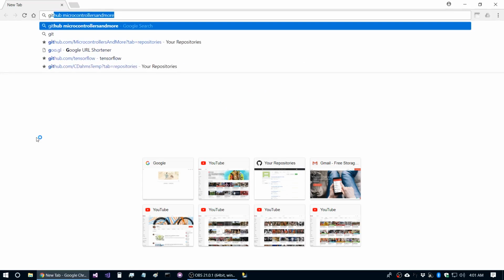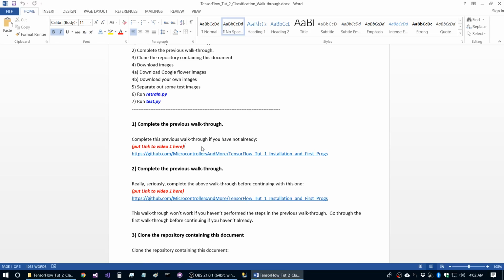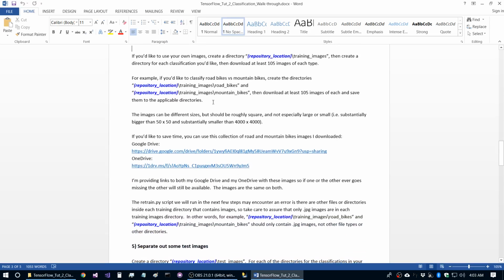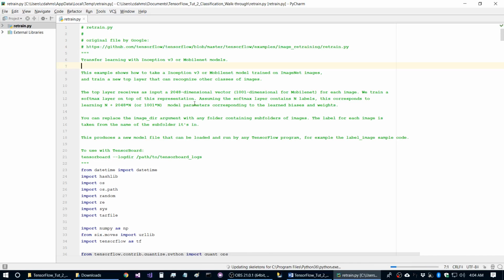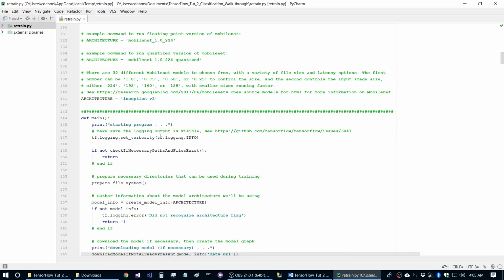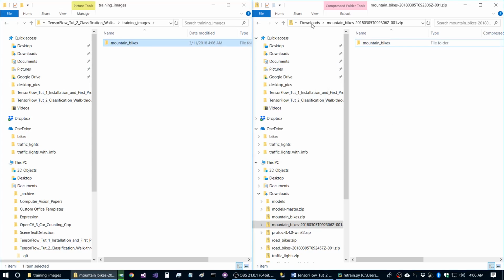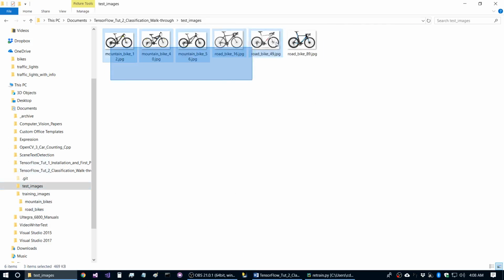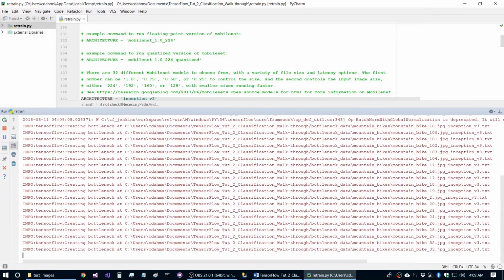TensorFlow Tutorial 2: Image Classification Walk-through